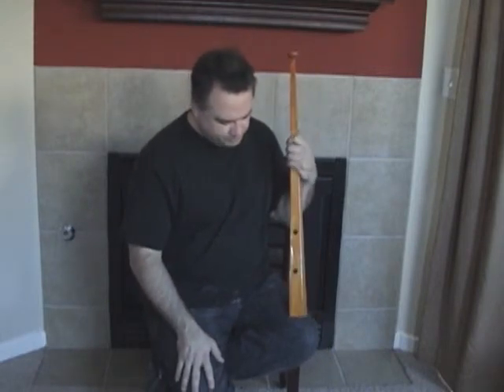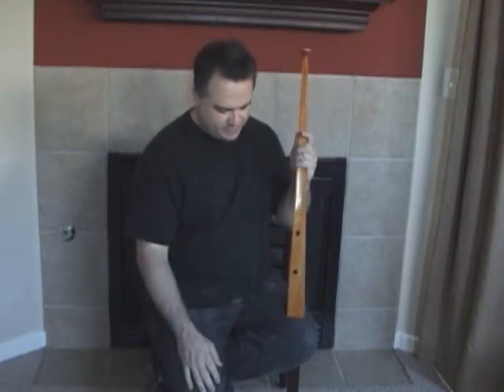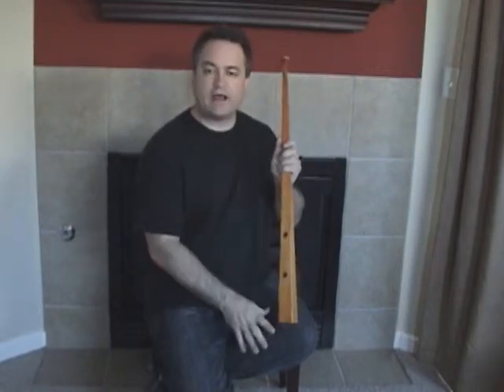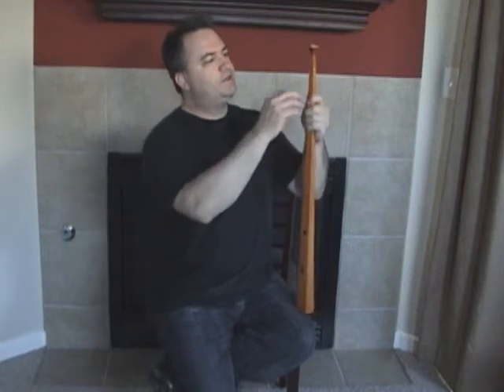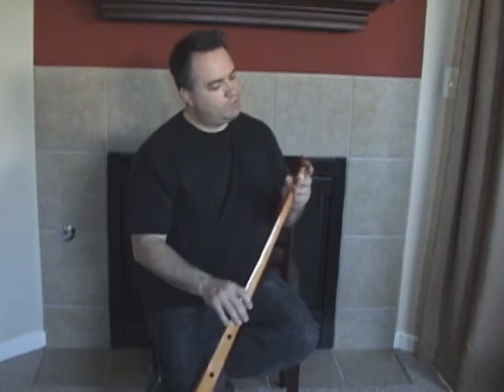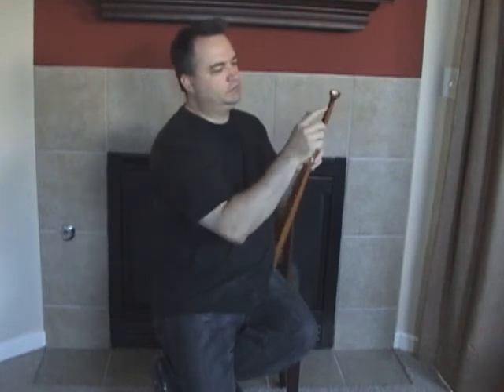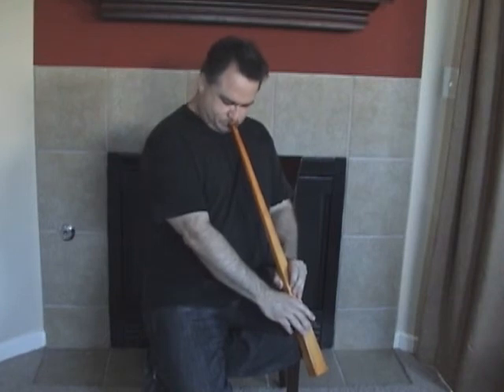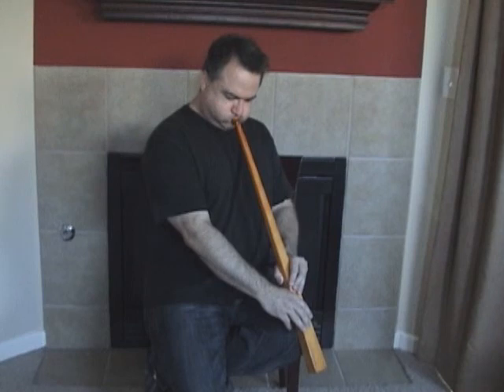wooden horn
A wooden horn with a couple of note holes